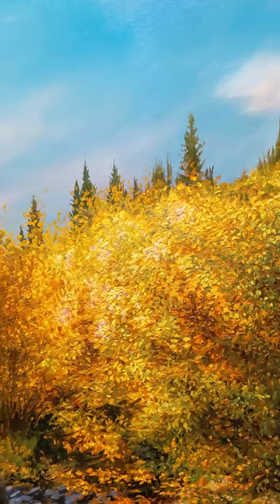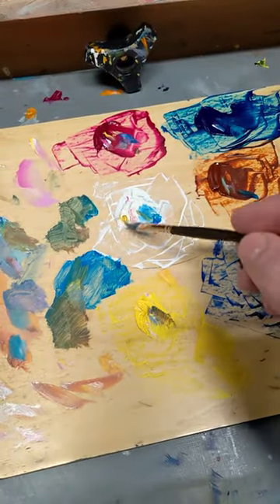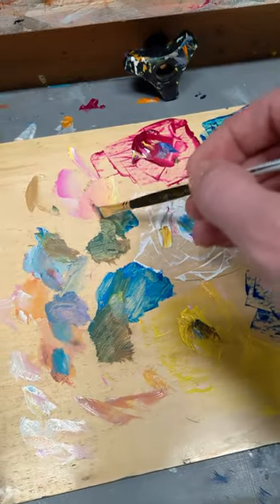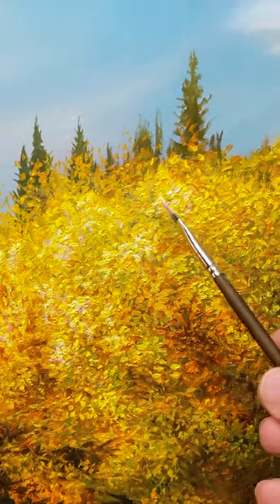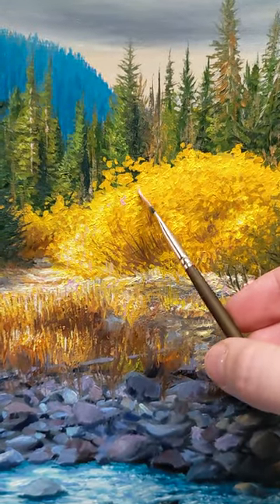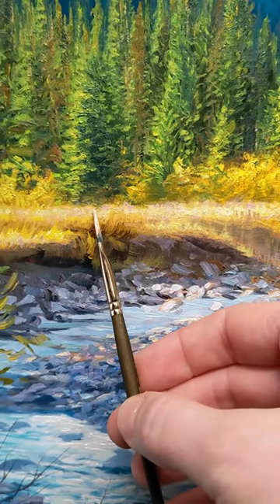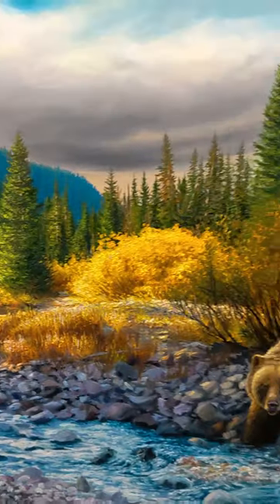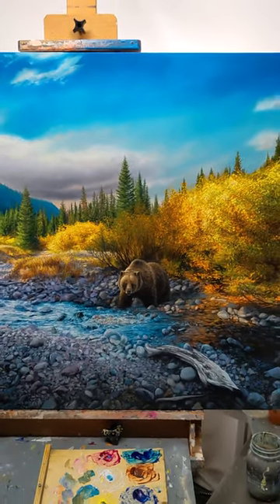Enhance Your Painting With One Simple Trick!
I use this simple trick to breathe life into the brightest areas of my paintings. This works for both acrylics and oils.